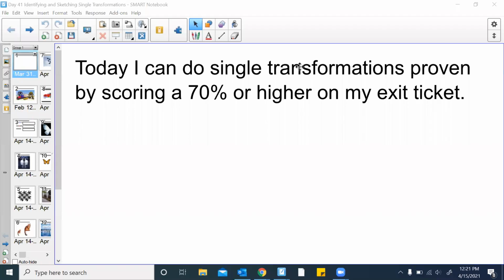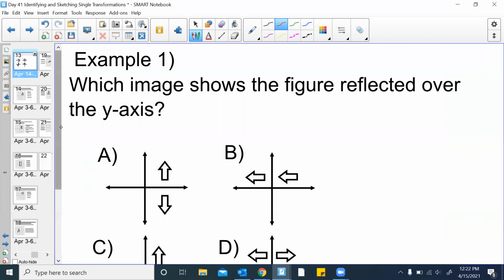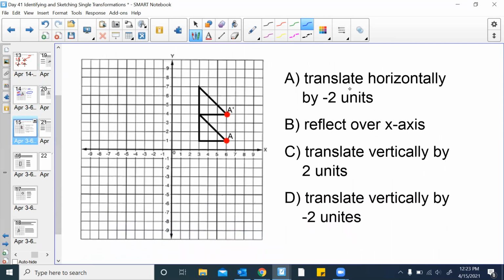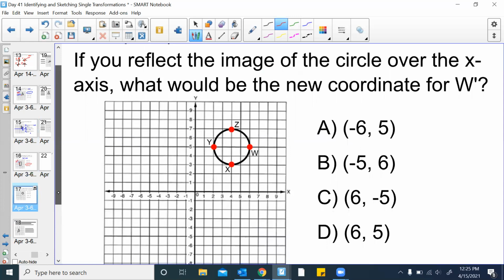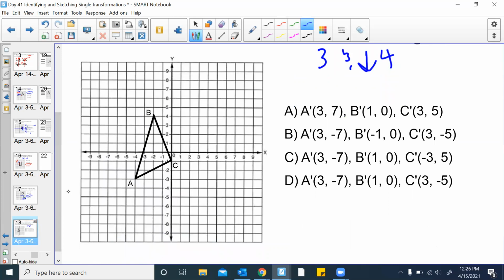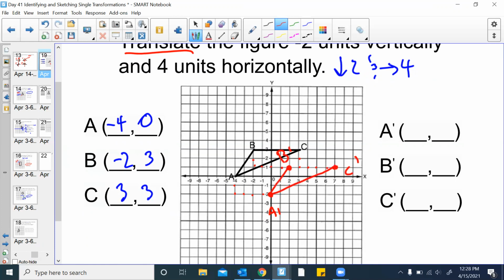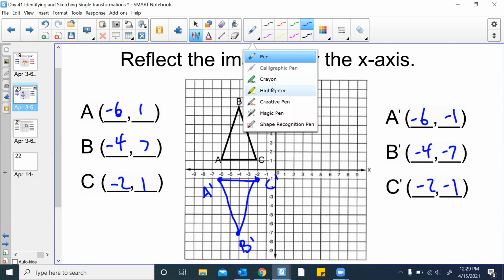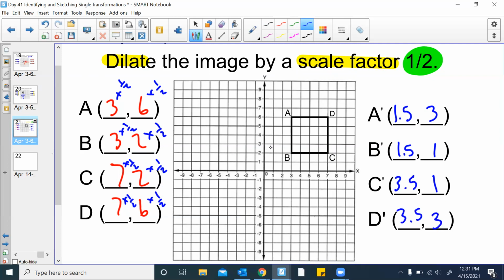4 21 2021 Day 2 Single Transformations